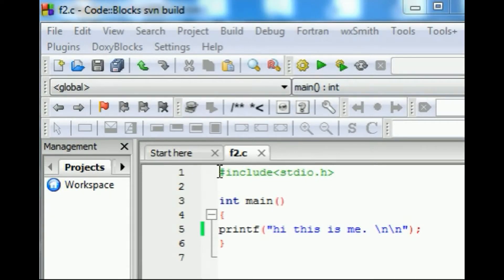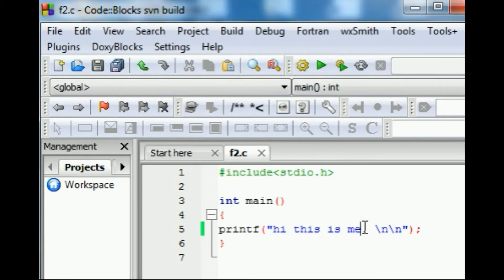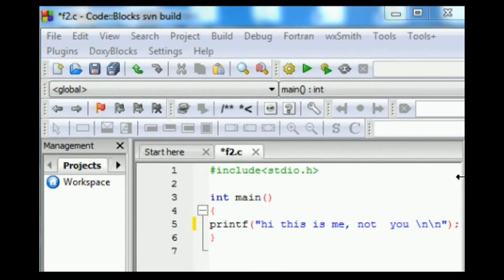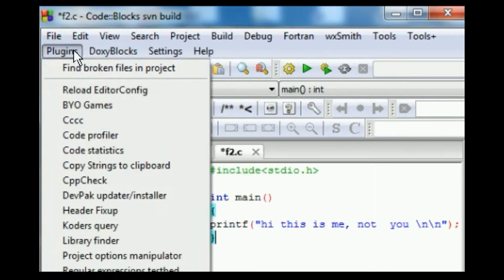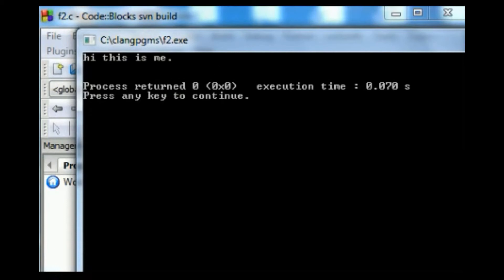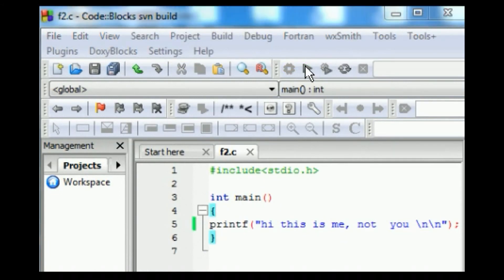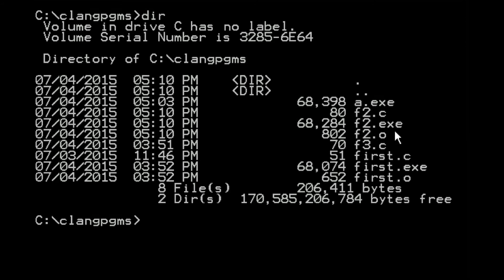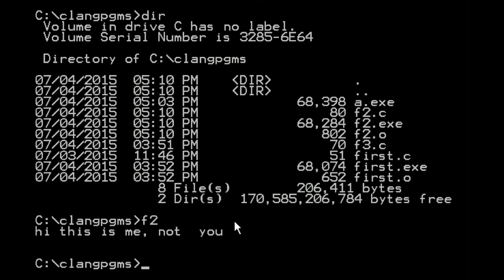C language using CodeBlocks and command line